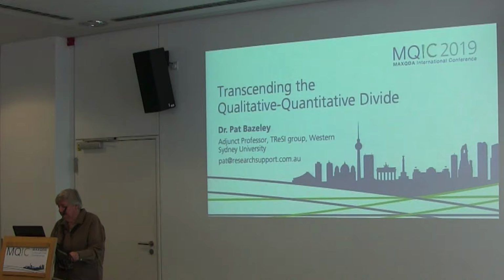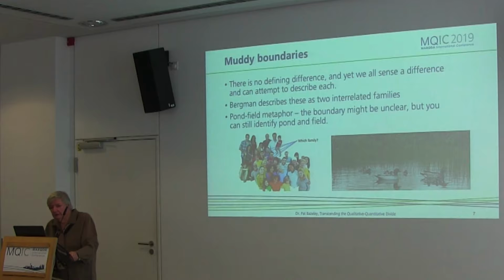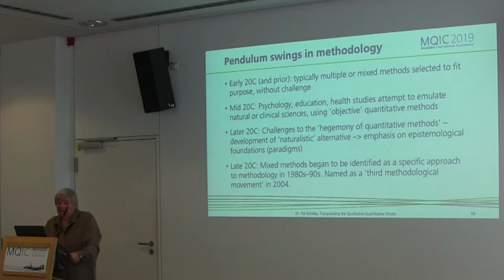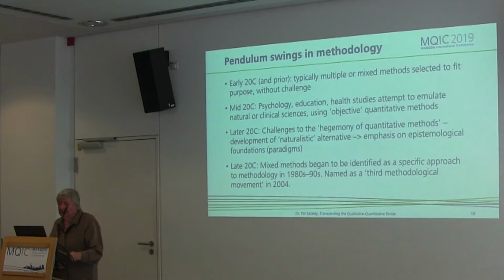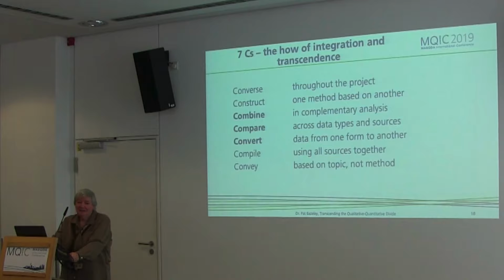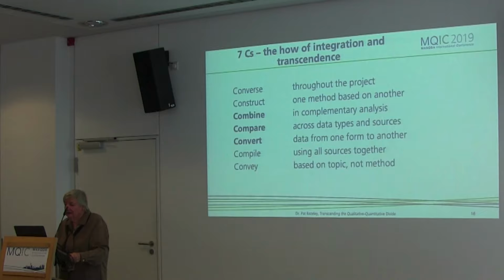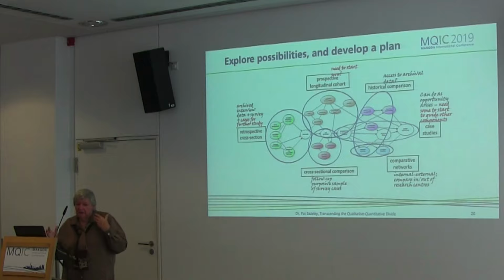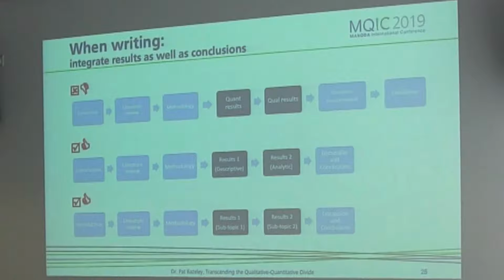MQIC 2019 Keynote Address: Transcending the qualitative-quantitative divide – Dr. Pat Bazeley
The MQIC 2019 method keynote address was given by an outstanding figure in mixed methods research, Dr. Pat Bazeley, Director of Research Support P/L and Adjunct Professor in the Translational Research and Social Innovation Centre at Western Sydney University.

Dr. Bazeley challenges our thinking about methods by transcending the qualitative-quantitative divide and explains how to overcome the challenges associated with integrating qualitative and quantitative data.